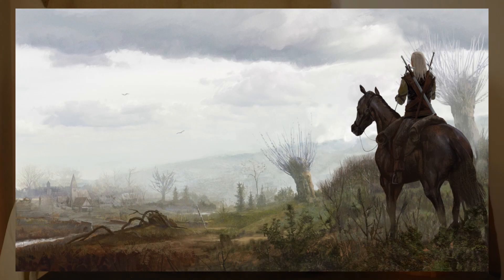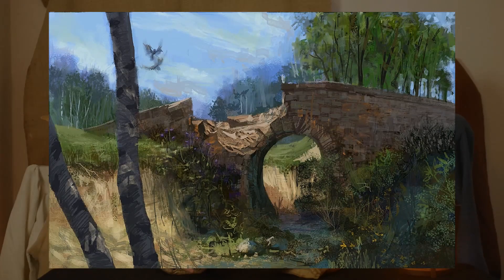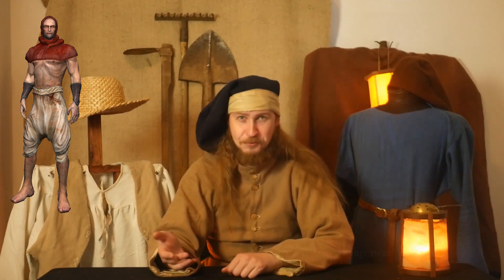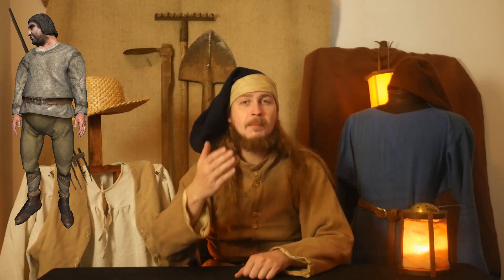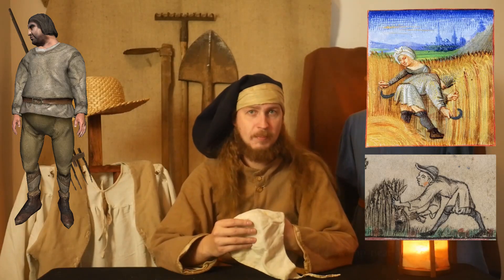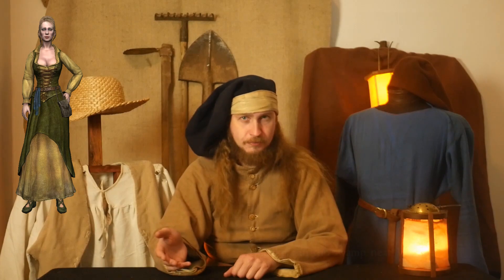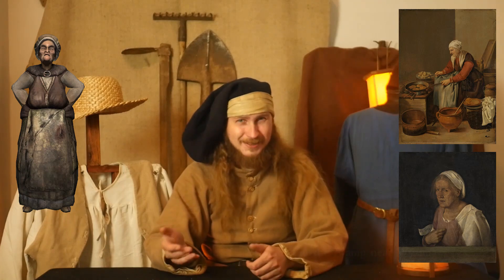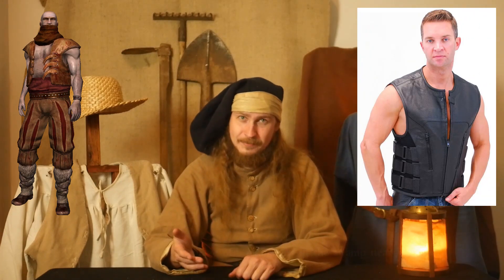Medieval reenactor reacts to clothing of peasants from The Witcher 1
As a medieval reenactor in this video Moritz reacts to clothing of peasants from The Witcher 1 and gives his opinion on it based on its practicality, functionality and historical accuracy.